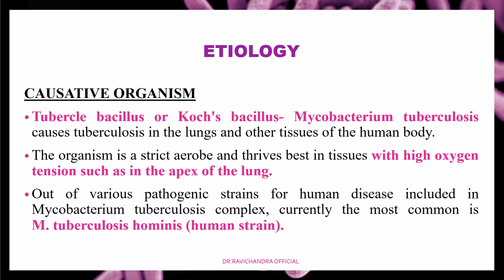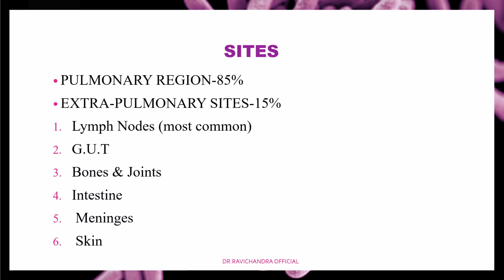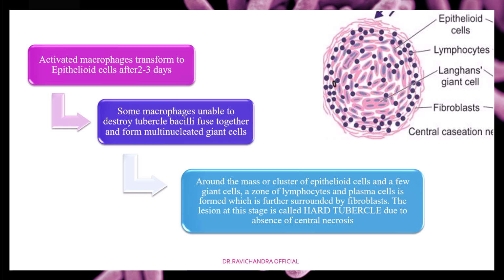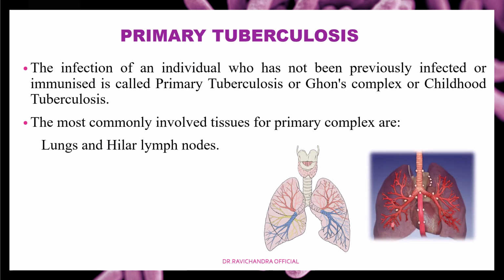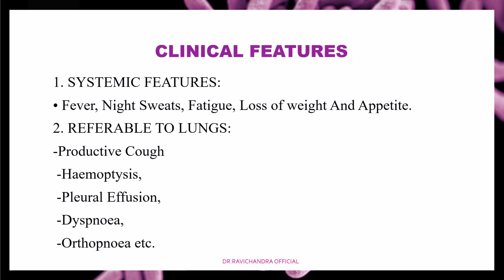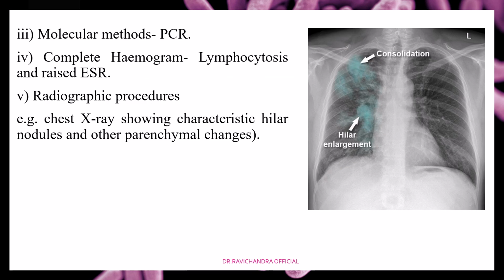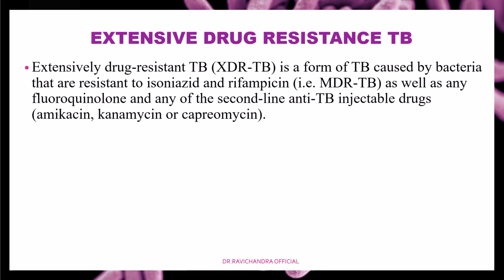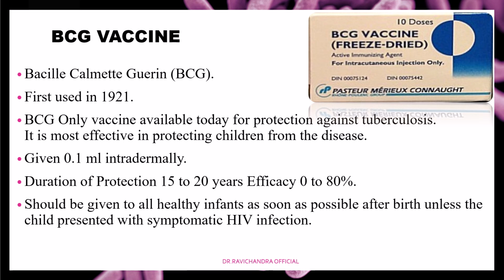TUBERCULOSIS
VIDEO TOPIC:TUBERCULOSIS

ABOUT VIDEO:TUBERCULOSIS

Dr.Ravichandra Official

MEDICAL/HEALTH/ DIAGNOSTIC
EDUCATION/TIPS/QUERIES DISCUSSED